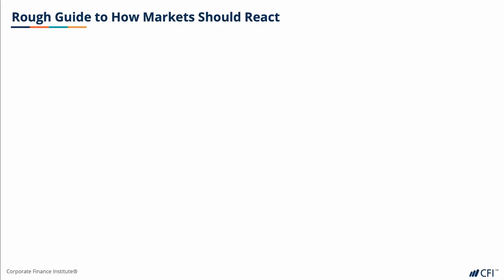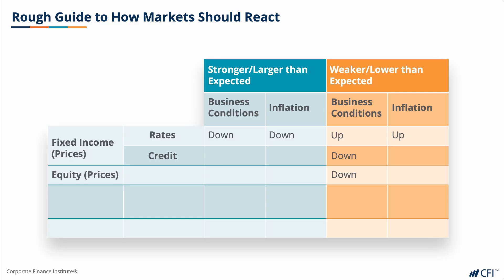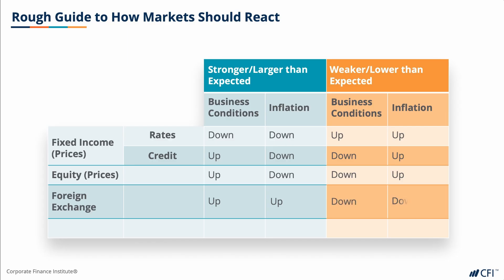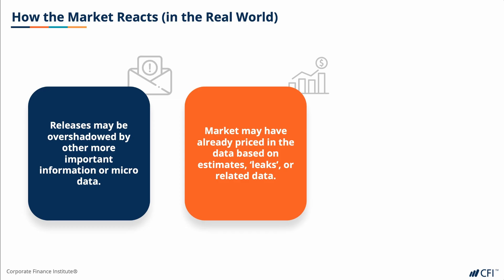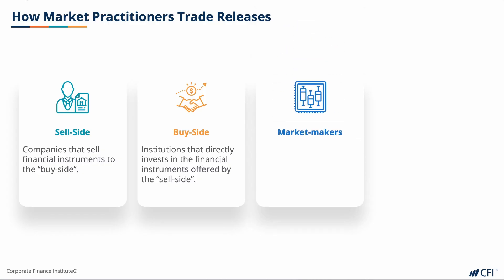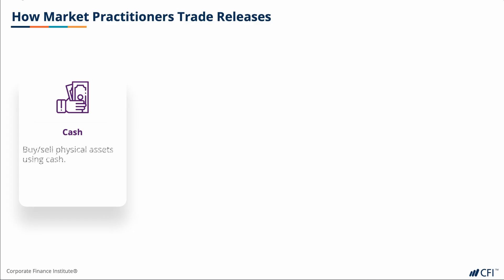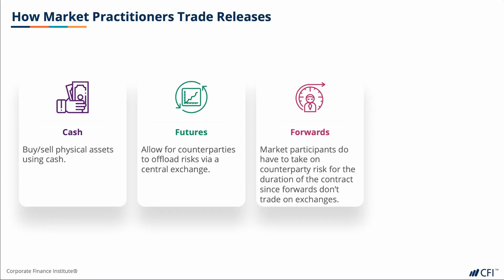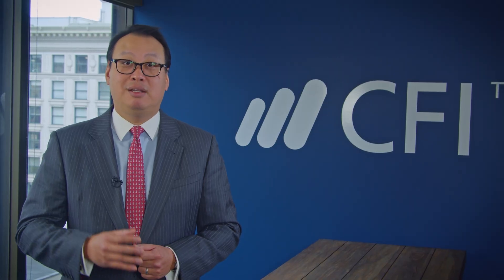Economics for Capital Markets: How Economic Forces Impact Financial Markets Part 5 | CFI Course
📈 Understand How Economic Trends Shape Capital Markets! Part 5

Want to know how interest rates, inflation, and economic policies impact stocks, bonds, and financial markets? This course provides a deep dive into economic fundamentals and their effect on capital markets—critical knowledge for investors, analysts, and finance professionals.

What You’ll Learn:
✅ How macroeconomic indicators drive financial markets
✅ The role of central banks, interest rates & monetary policy
✅ How inflation, GDP & employment reports impact investing
✅ How to interpret economic trends for market analysis
✅ Real-world examples of economic shocks & market reactions

CFI is trusted by 2M+ professionals and top financial institutions like J.P. Morgan, Goldman Sachs, and BlackRock. Build your understanding of financial markets & economics to make smarter investment decisions.